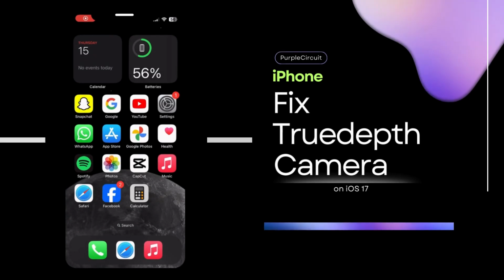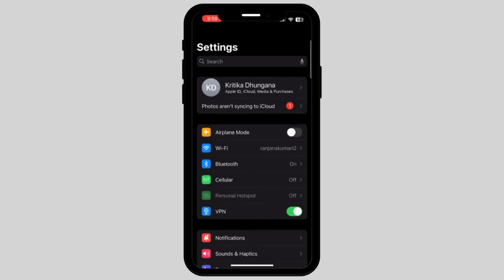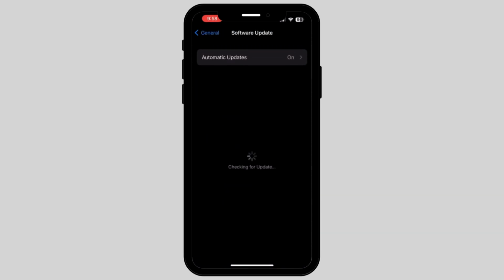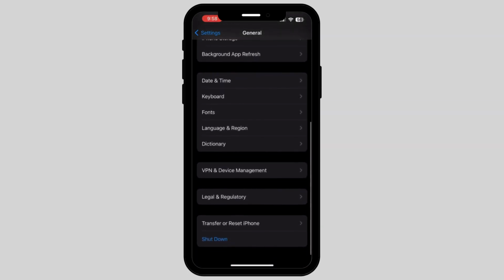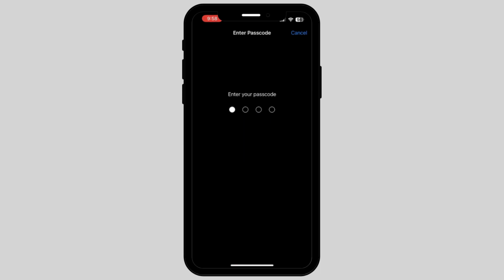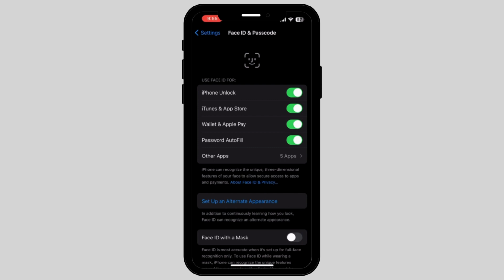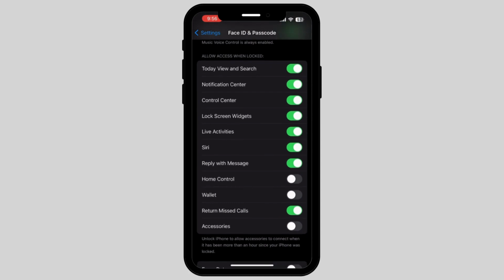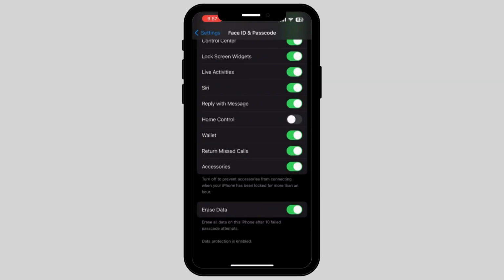How to Fix Face ID Not Working/Has Been Disabled | A Problem was Detected with the Truedepth Camera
"Struggling with Face ID issues on your iPhone? In this comprehensive guide for 2024, we delve into the common problem: 'Face ID Not Working or Has Been Disabled.' This video is your ultimate resource for troubleshooting and fixing issues related to the TrueDepth camera, ensuring your Face ID works seamlessly.

In this detailed tutorial, you'll discover:

- Step-by-step instructions to resolve Face ID not working.
- Understanding the 'A Problem was Detected with the TrueDepth Camera' error.
- Practical tips to maintain and clean your iPhone's TrueDepth camera.
- How to reset Face ID and set it up effectively.
- Expert advice on protecting your TrueDepth camera from common issues.

Whether you're facing temporary glitches or persistent problems with Face ID, this video provides the solutions you need. We cover everything from basic troubleshooting to advanced fixes, ensuring your iPhone's security features are fully functional.

If you've been asking, 'How do I fix Face ID issues on my iPhone in 2024?' - you're in the right place. Watch now to get your Face ID working like new again!